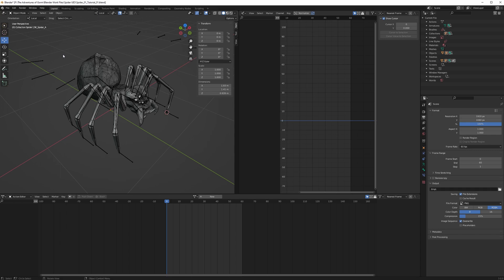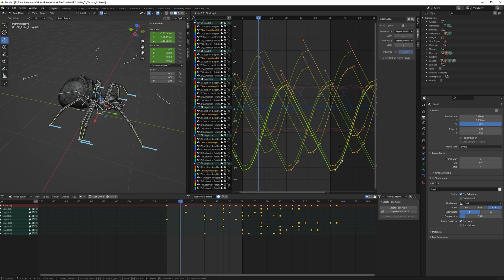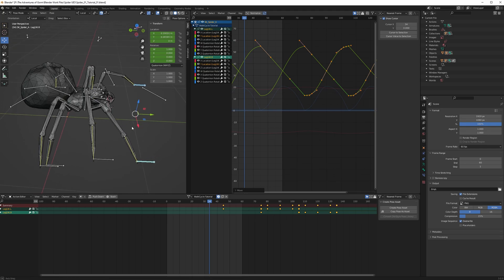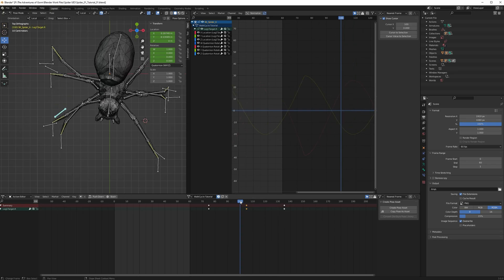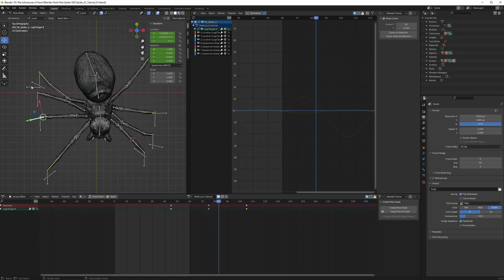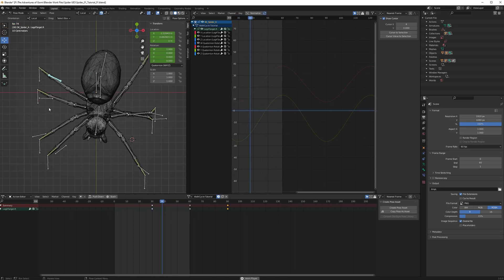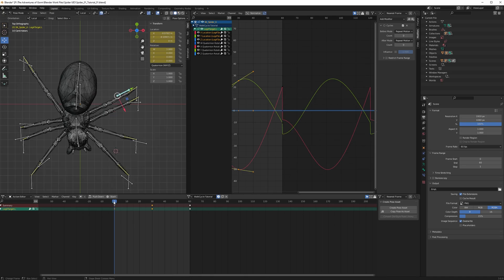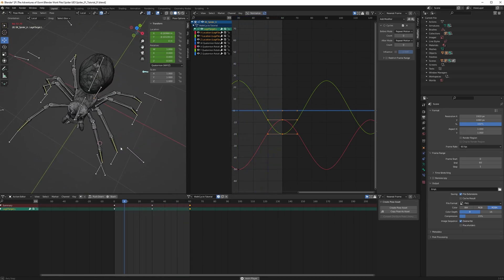How To Animate ANY Creature With Legs in Blender in 4 EASY steps - Spider Walk - Tutorial Part 4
➤DROPBOX Link to the SPIDER MODEL